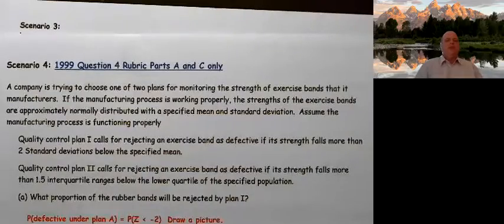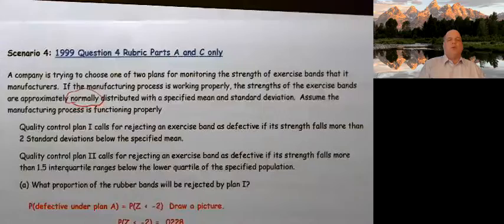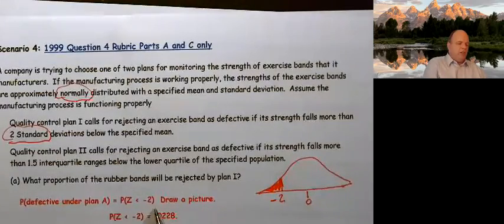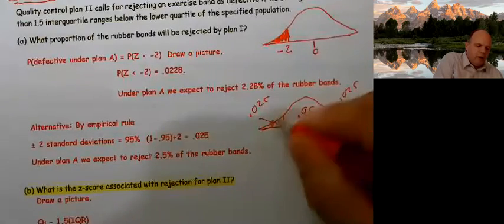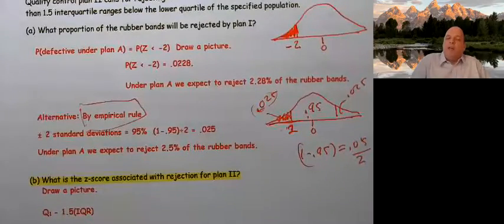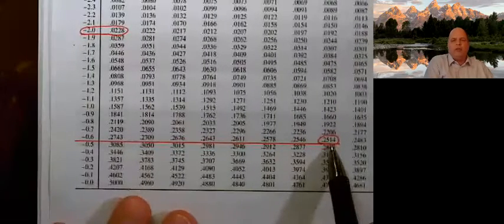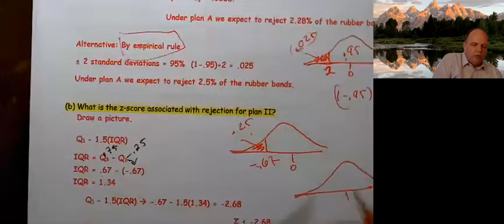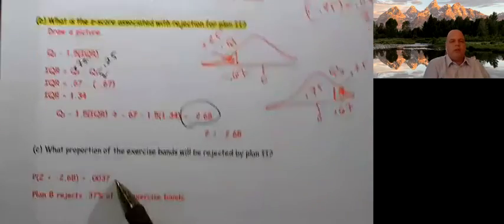Quiz 2 Scenario 4 1999 Question 4